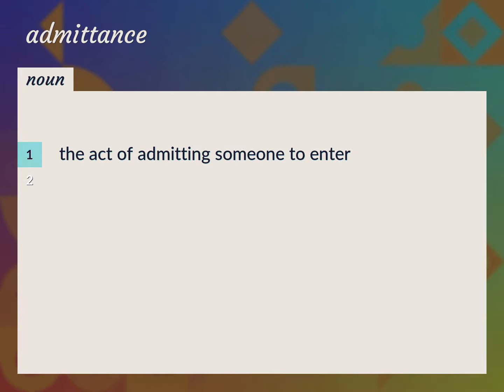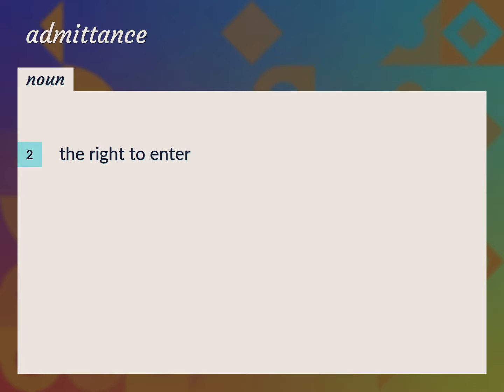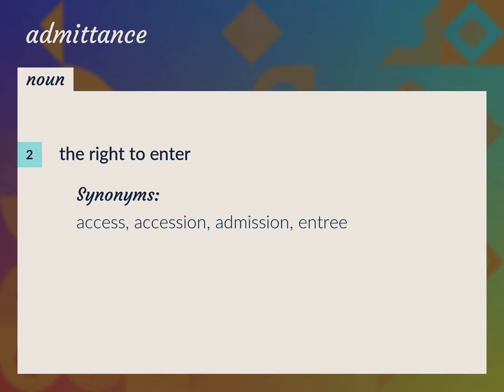Admittance | meaning of Admittance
What is ADMITTANCE meaning?